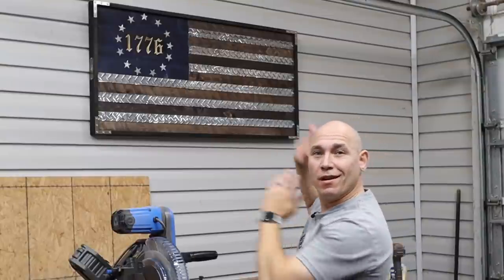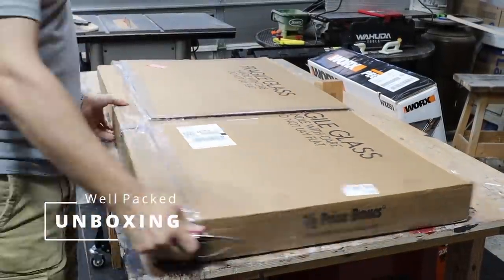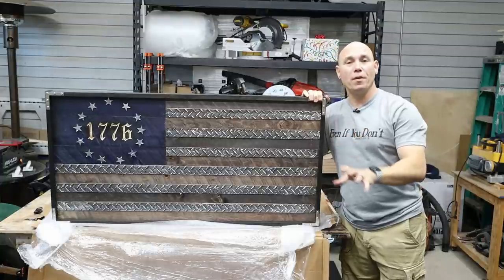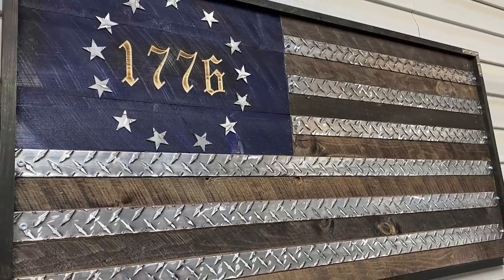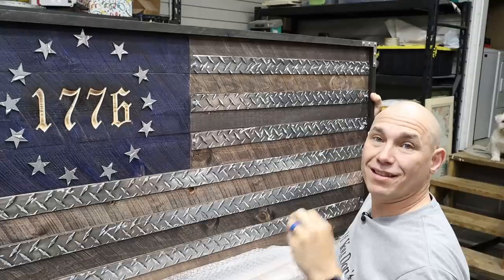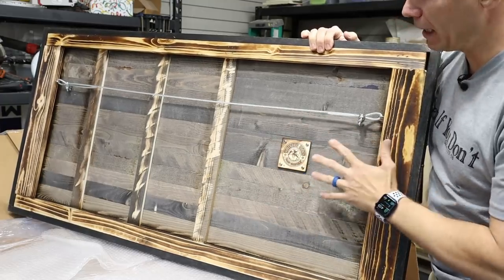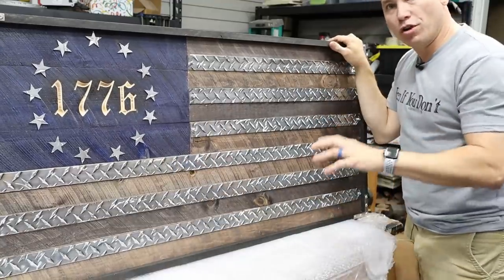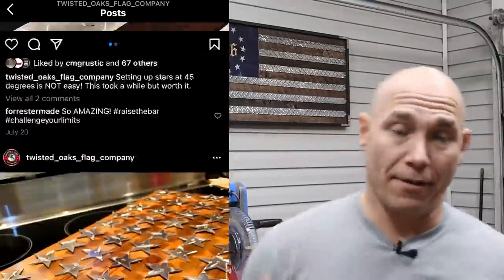Make Your Woodworking Projects Unique | Creator Spotlight Episode 1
Who do I think is the best at making wood American flags? Let's find out! Being unique is key to having a successful woodworking business.  You have to stand out from the crowd if you want to sell woodworking projects.  Flags are some of the most popular woodworking projects that sell.  If you can seperate yourself from the crowd by building a woodworking project different than the rest, the sales will come.  I want to start featuring creators on this channel as a way to give back to the maker community.  In episode 1 of Creator Spotlight, I'm featuring Twisted Oaks Flag Company.  Twisted Oaks makes some of, if not the, most unique wood flags out of anyone I've seen on the internet.  I'm a big fan of Jeremy's work.  He uses a combination of wood and metal to make amazing works of art with his flag build!  I've followed Jeremy's work for quite a while now and as we got to know each other decided to do a collaboration.  I want to thank Jeremy for sending this flag for us to unbox and review.  It is such an amazing wood flag design.  Check out his other designs on his Instagram page linked below.

*If you want to nominate a woodworker you think is doing amazing or unique work to be featured on our Creator Spotlight, use the contact form on our website.

0:00 Intro
0:29 Unboxing Wood Flag
1:32 Wood Flag Review
3:39 How To Hang a Wood Flag
4:50 Outtakes
6:18 Outro

There are no warranties implied and your results may differ from ours. You should NOT rely solely upon the information and techniques discussed and displayed in these videos. Rather, you should fully research each technique and decide for yourself what is the safest possible work method for you.